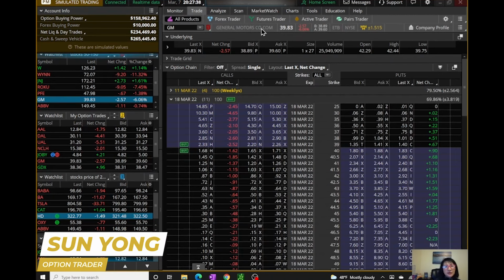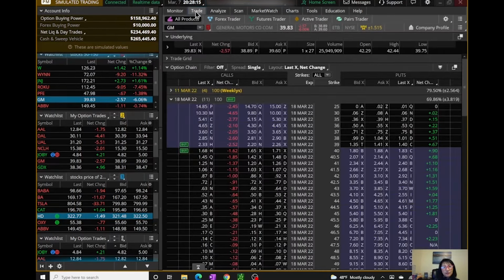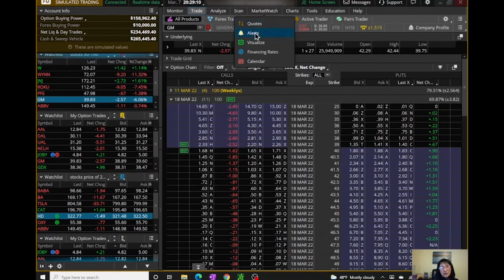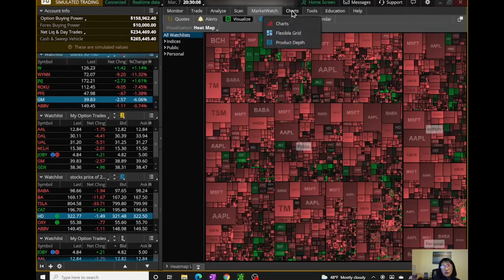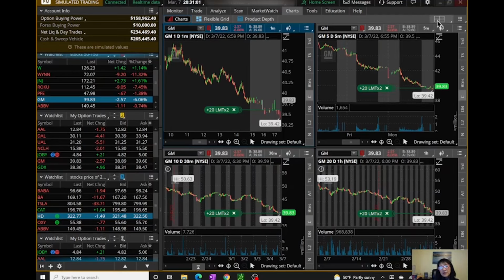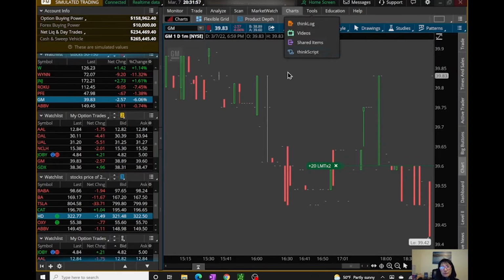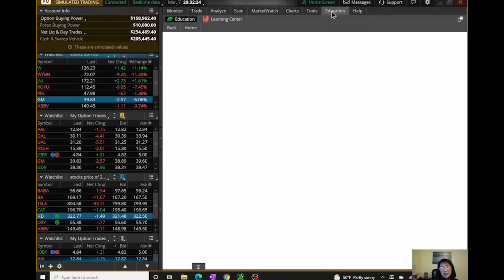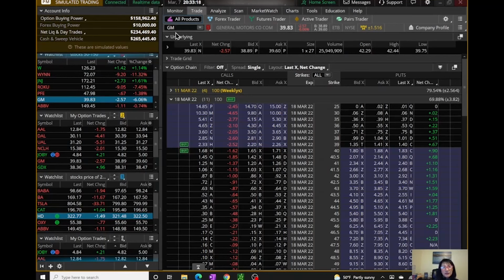Learn “Think or Swim” Platform with Sun Yong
In this video, I will teach you how to understand the ThinkOrSwim platform more so that you have some advantage when it comes to buying and selling stocks!

Join us on our Master Mindset Mentoring Webinar in Zoom and Google Meet!
Webinar is held every 4th saturday of each month.

About Sun Yong:
I am an Author, Option Trading Specialist, CEO of Lush Enterprises, LLC, consulting firm, where I help families who are struggling financially, using my Unique Miracle System.